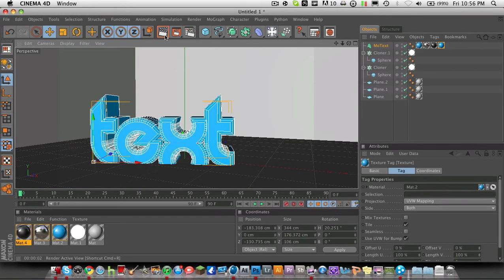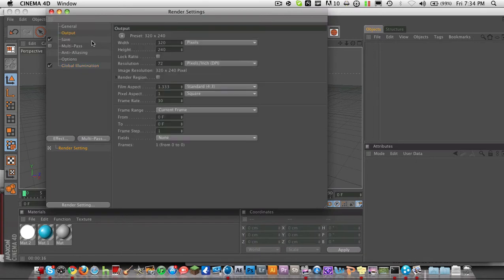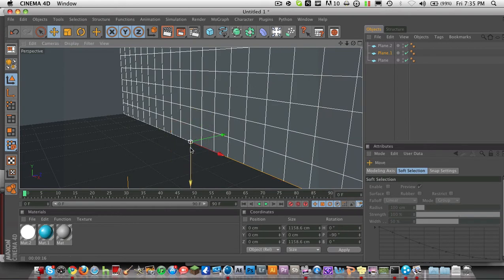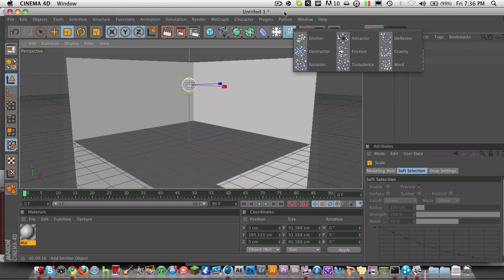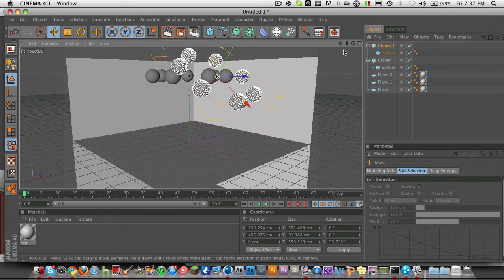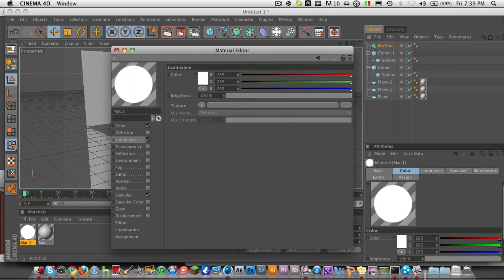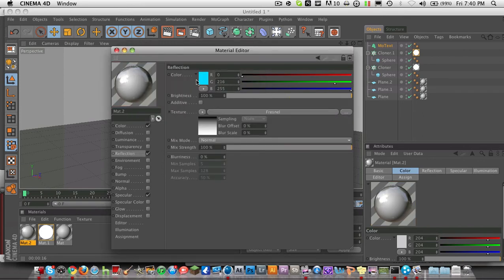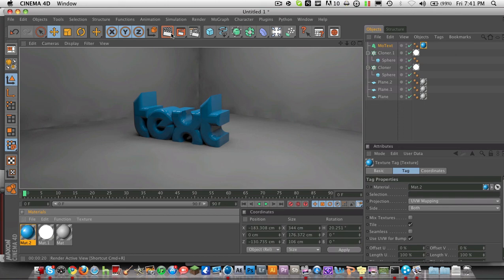Cinema 4d Good Lighting and Reflective Text Tutorial (How-To)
No plugins needed, just a simple (but sort of advanced) method to creating good lighting.